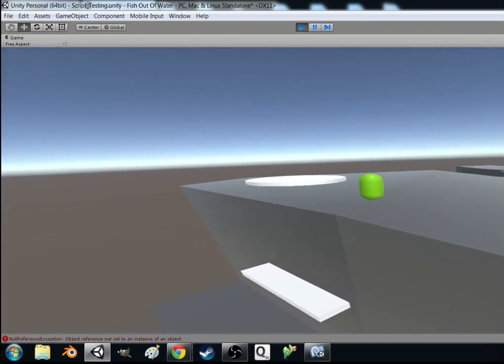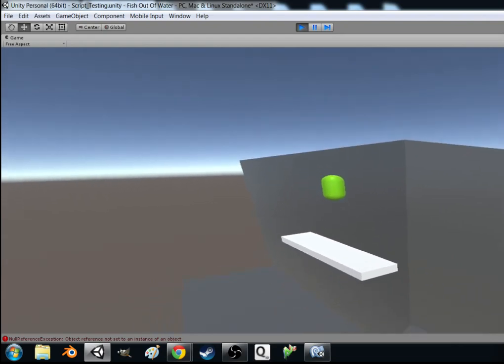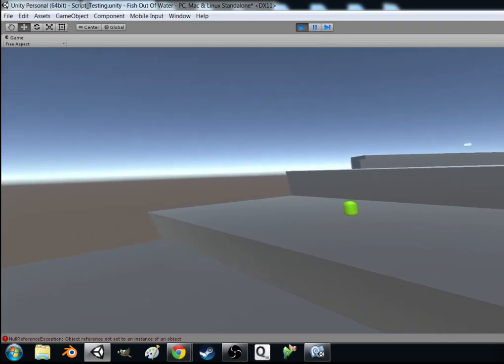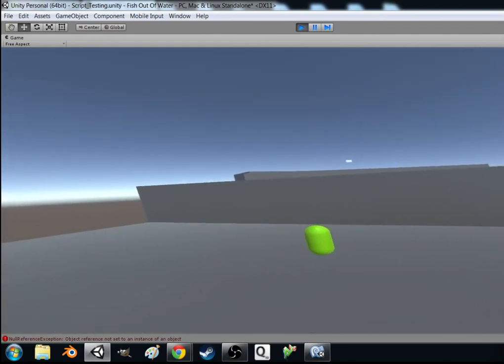October Show Off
After taking some time away I am back at it again. This video is showing off a few things that I've been able to do that I find really interesting and I'm quite happy with. It seems no video can ever go off without a hitch (which is probably why people who do this for a living edit their videos) and this time was no different. My Rift started going crazy so it was a bit distracting at times. My apologies.